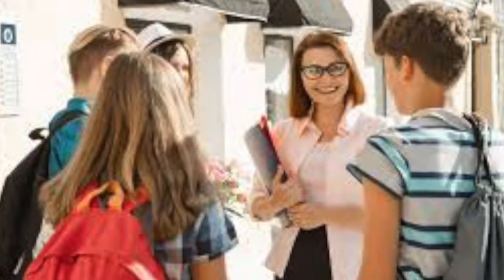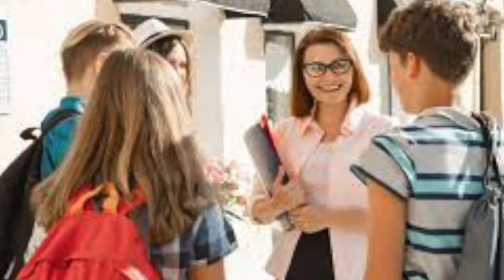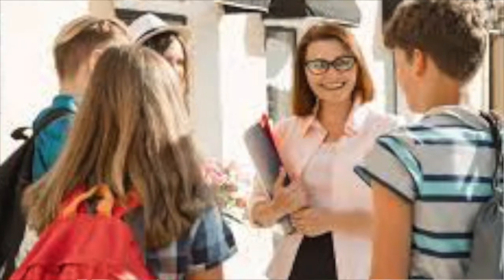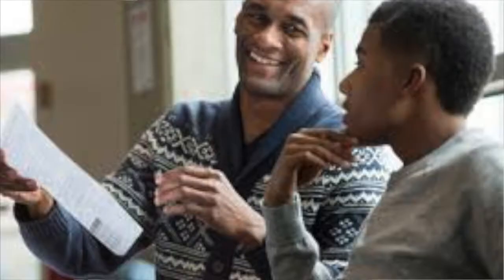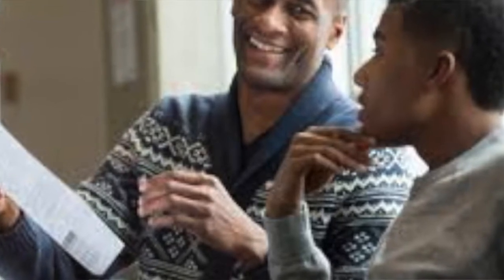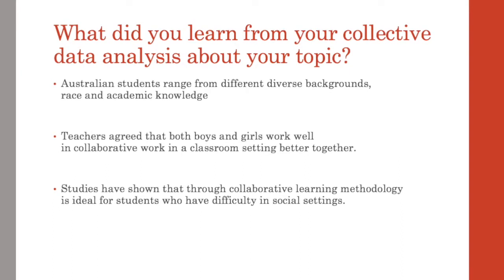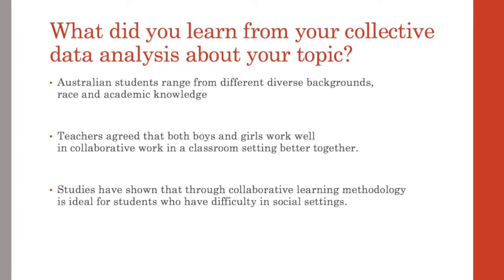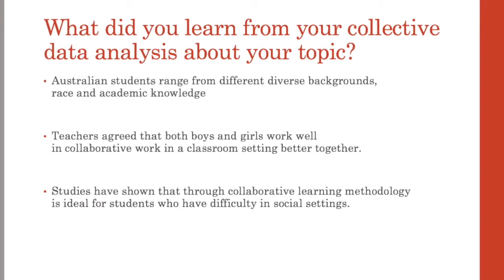My Movie 5